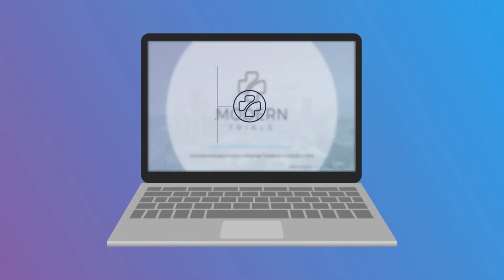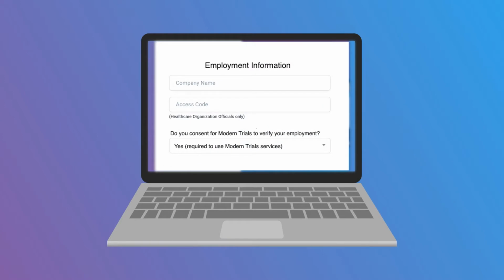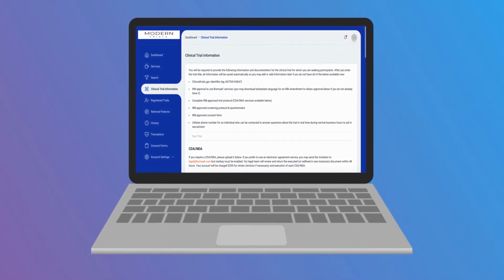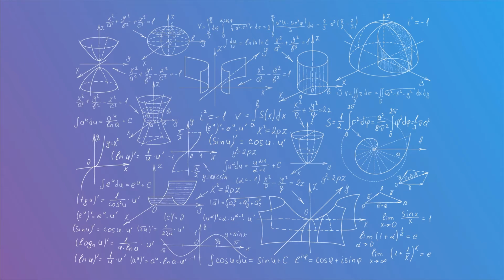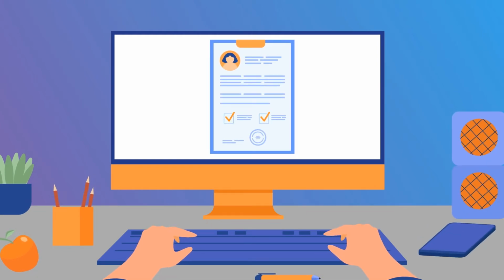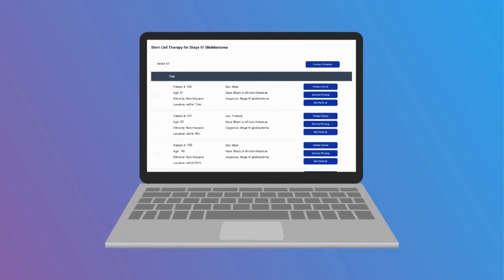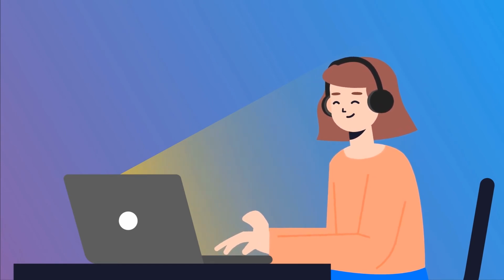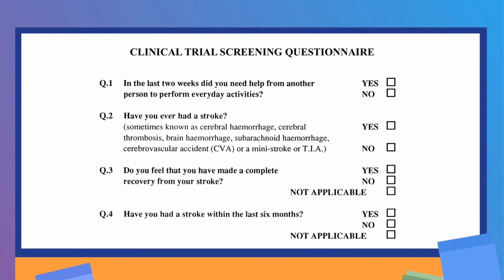Modern trails therapeutics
Motion graphics animation for Modern trails,
Modern trails summarises the best available evidence to enable doctors, pharmacists and other healthcare professionals to make informed and unbiased choices to help patients get the best care.